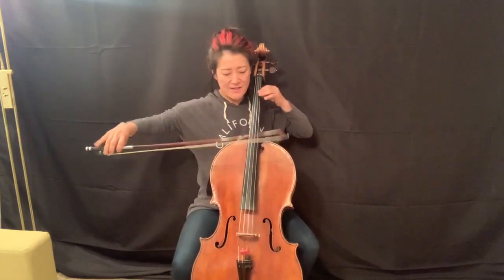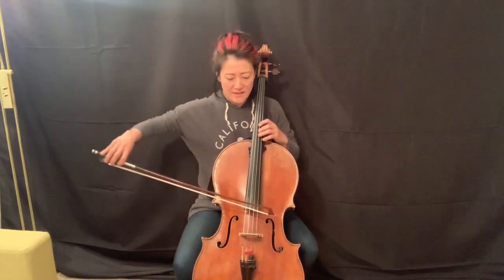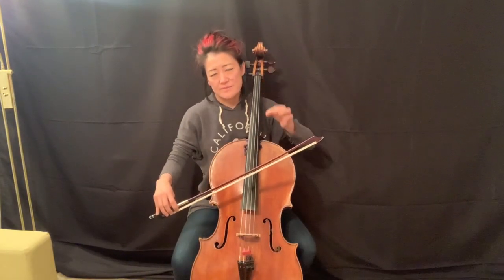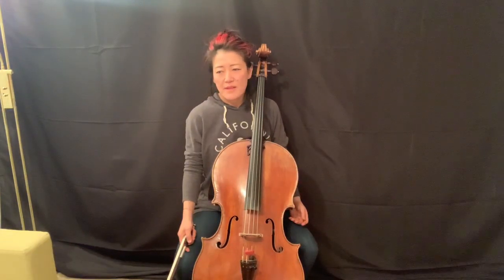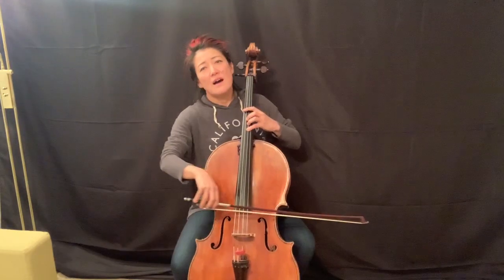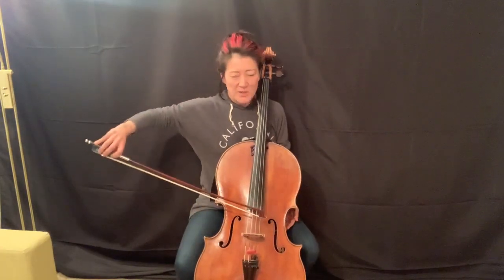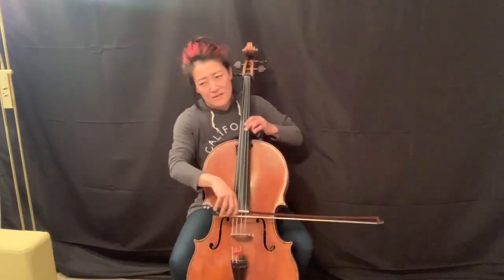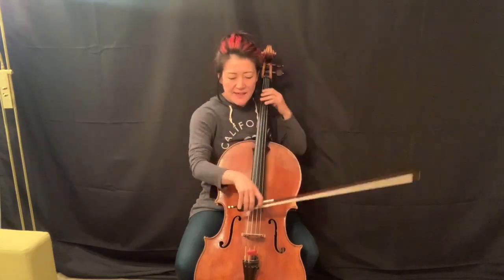Advanced Cello | Tutorial 1 with Su-a Lee